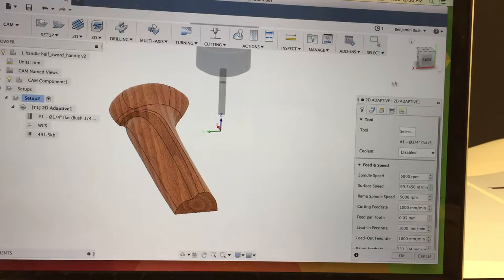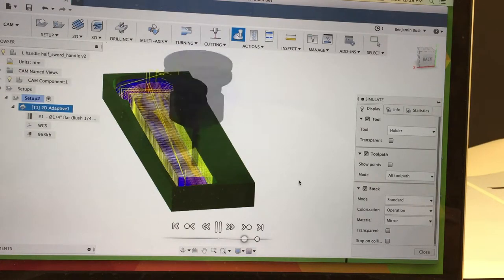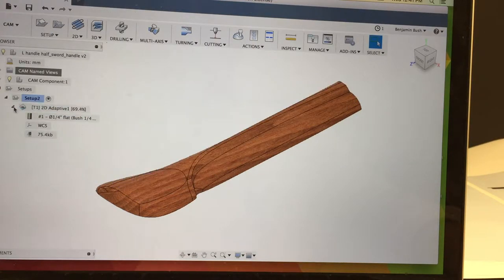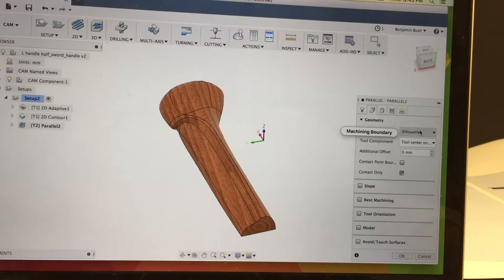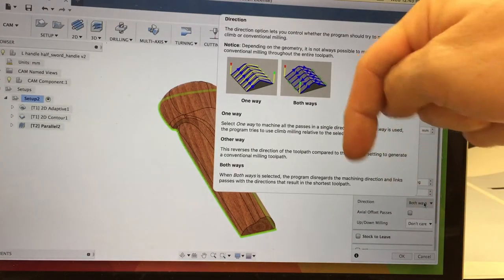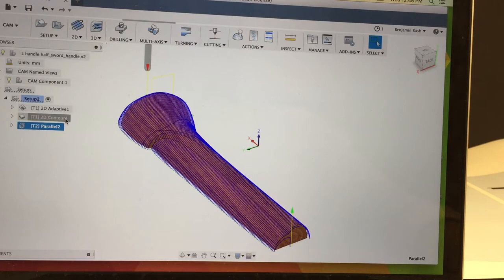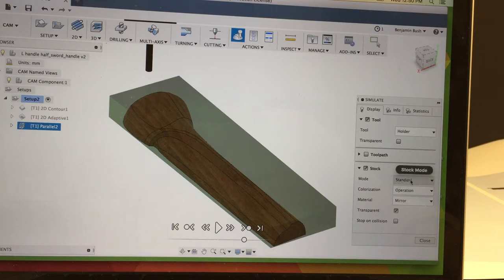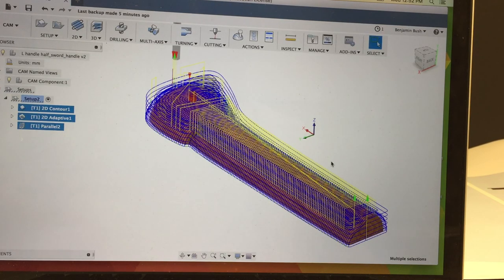Fusion Shapeoko 3 Part 2